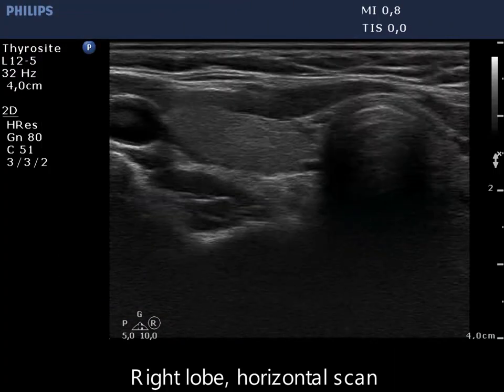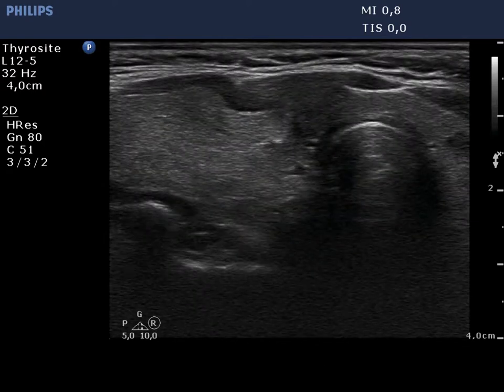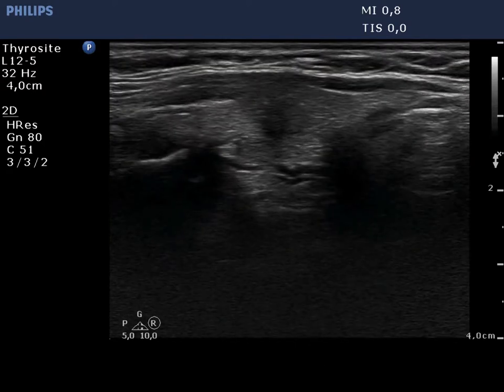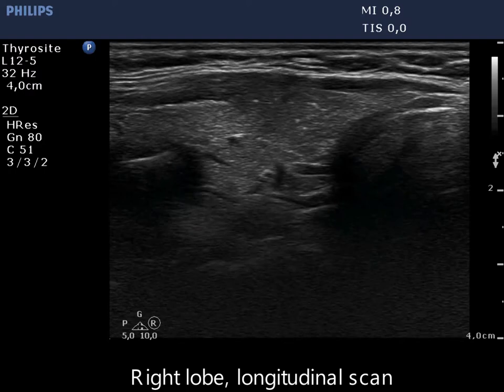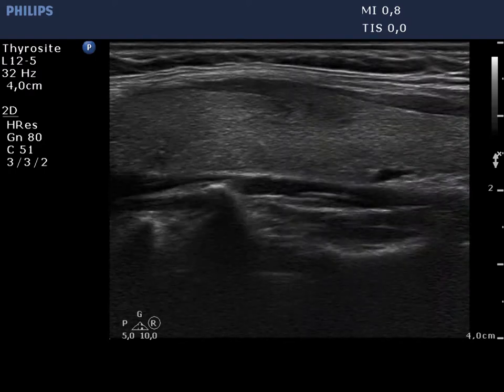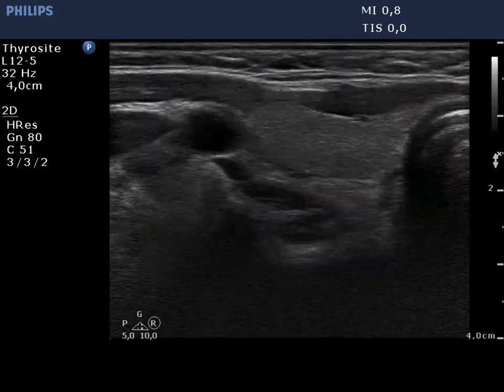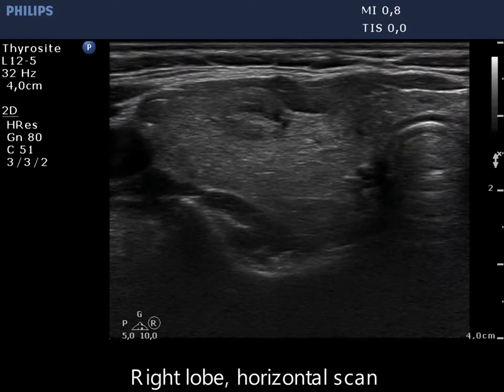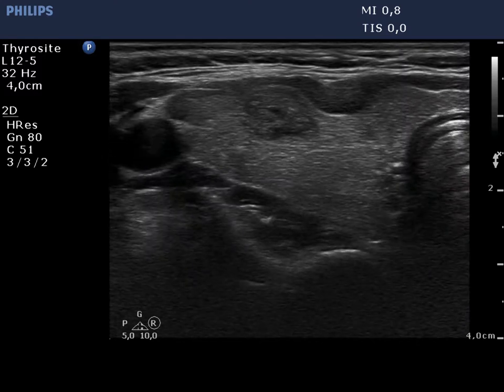Case conp 014